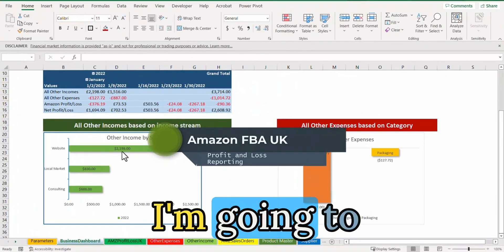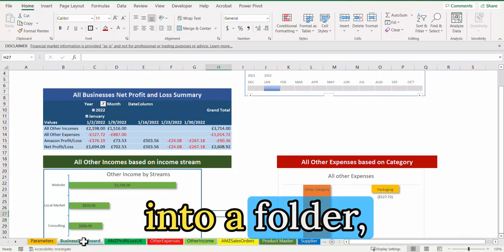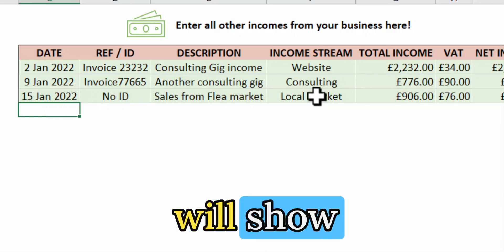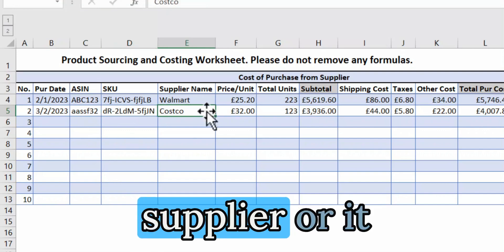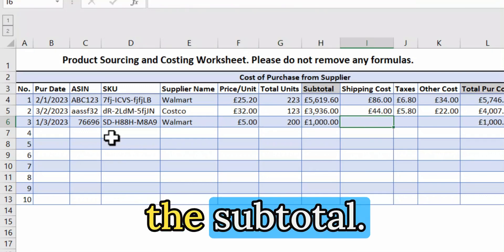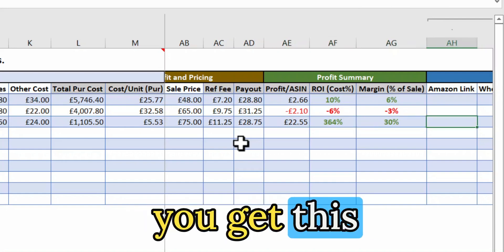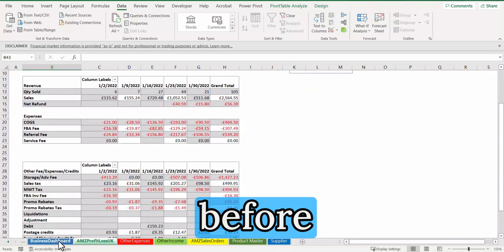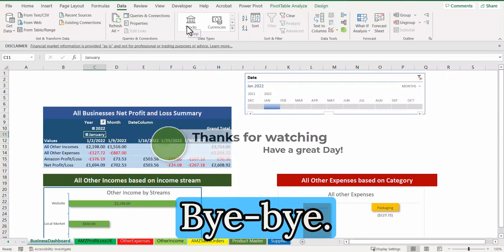AMAZON FBA UK Reports Bookkeeping Excel Template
In this excel template you can import all Amazon FBA UK sales transactions and add other income and expenses and combine them together.
This could be your one stop shop for all Amazon UK business profitability.

Please not this does not work in Mac.

Build your own Landing Pages and Email marketing for FREE using SYSTEME
Here you can use the following link to get a huge discount to try Helium 10.

You can also try a similar and equally effective tool called Jungle Scout for product research. Jungle Scout Try Here for FREE

Use the link below to signup for Bluehost, the only hosting provider that provides you the ability to have unlimited free email addresses.
Get this Special intro offer and 30-day money-back guarantee